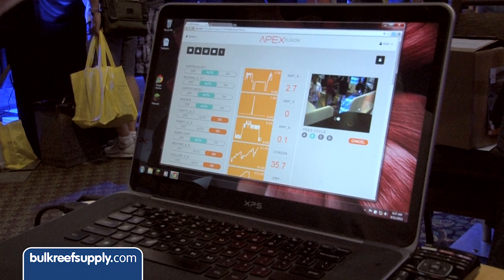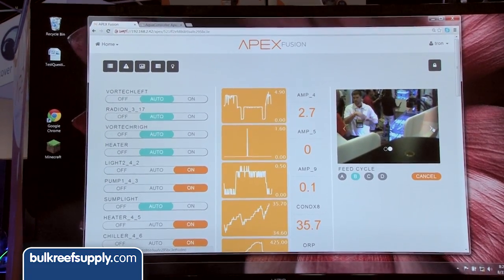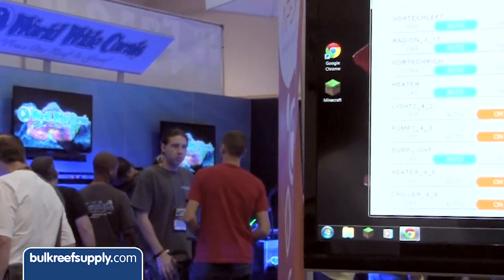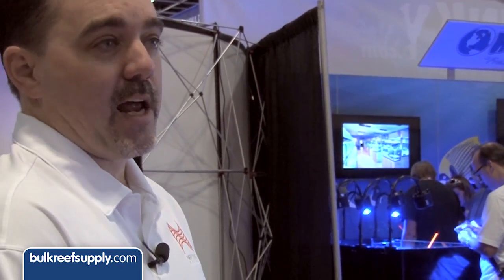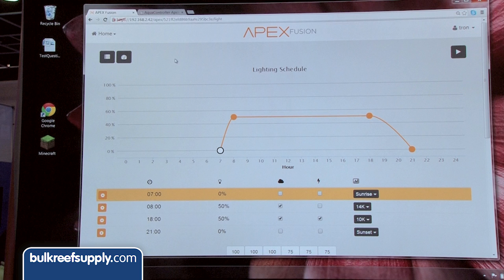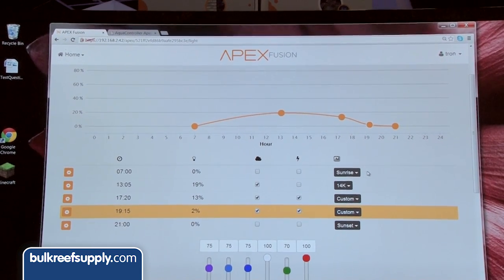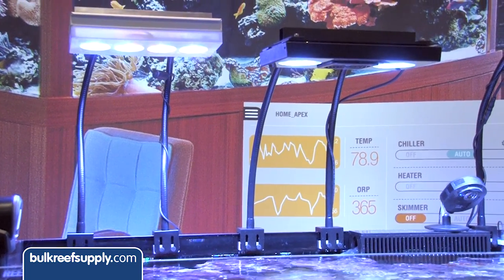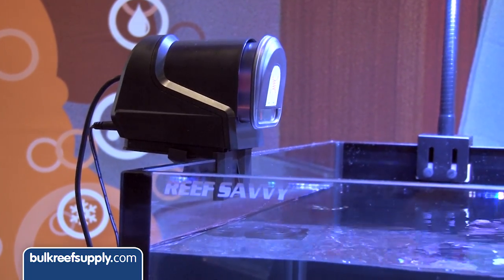MACNA 2013: Apex Fusion from Neptune Systems - BRStv Product Spotlight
The cool factor continues to go up at MACNA 2013.  In this episode we talk to the folks at Neptune Systems about their new Apex Fusion.  Neptune developed Apex Fusion to help eliminate some of the frustration with setting up the system to a network.  Apex Fusion brings your Apex Controller out into the cloud thus increasing accessibility and server strength.  Just connect your Apex to your network and it communicates with Apex Fusion server and you have complete access to your aquarium on your laptop, smart phone and tablet. The Apex Fusion dashboard was designed first for mobile devices but works great on a computer as well.  This dashboard is new and improved -- drag and drop, webcams incorporated into the dashboard to see your live video, set up a read only account for friends or family so they can monitor your reef tanks AND interact socially to share tank information on Facebook and Twitter. The dashboard is viewable on any device and uses responsive html5 to automatically adjust to the device you are using. Additionally and this is really cool - eliminate the confusion of setting up your LED light with the new Lighting Wizard. This unified LED interface -- all the LED lights like EcoTech Radion, Aqua Illumination and Kessil work the same way.  Customize your LED lights like never before no matter the brand and all at the same time.
Coming soon from Neptune -- you can hook up your Apex Controller to the Neptune Automatic Feeding system.  Control when you feed and even keeps your food dry.  Reef hobbyists will love this -- who doesn't want to set up a control to feed your corals and fish?  This all looks great -- thanks Neptune Systems.